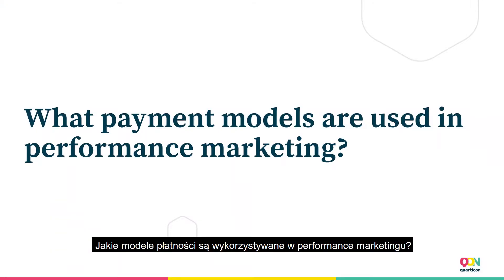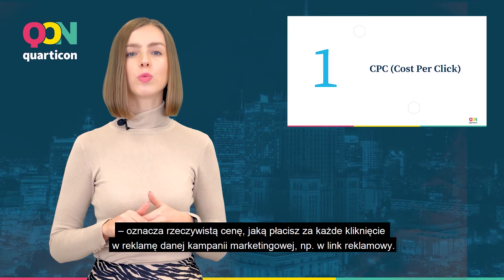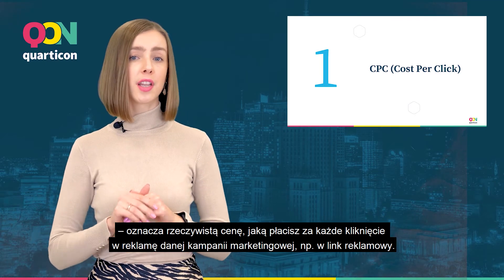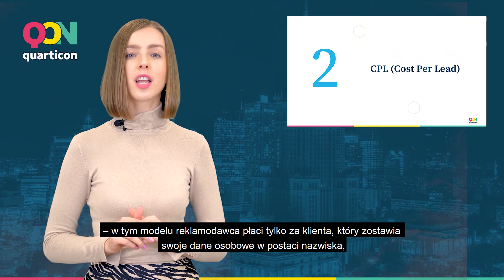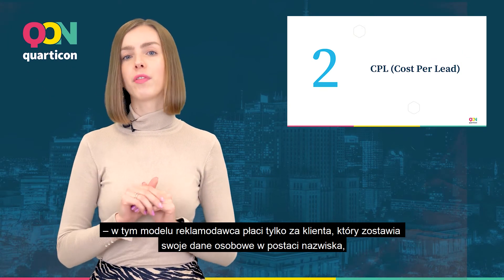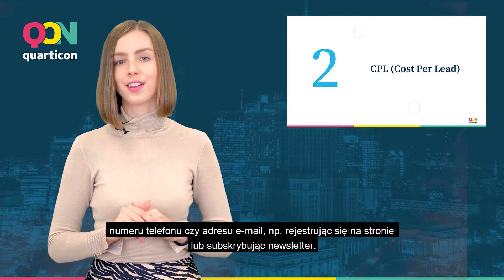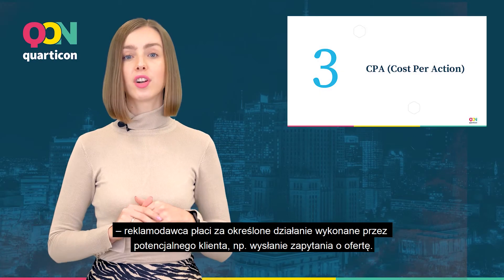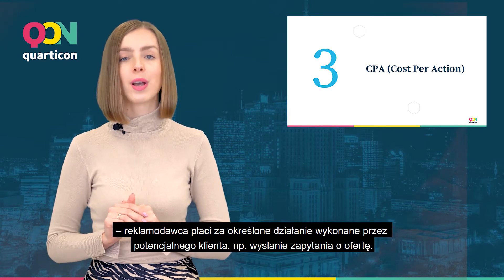What is performance marketing and why it is worth optimising advertising activities in e-commerce?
Find out what performance marketing is and what factors you need to consider when optimising performance marketing activities.